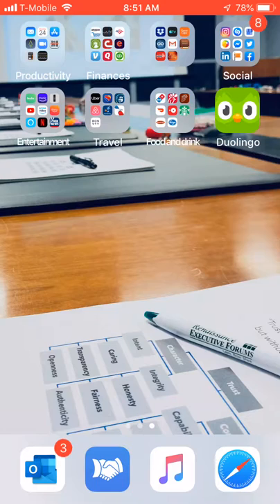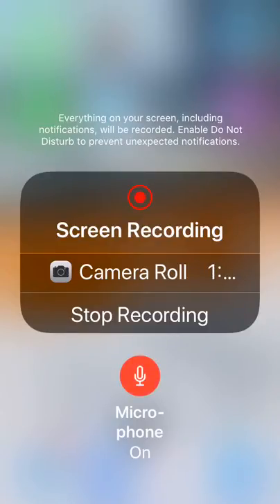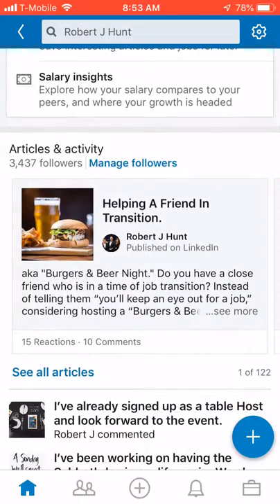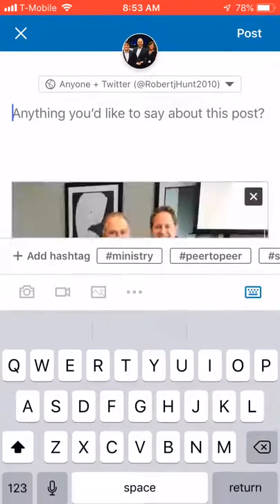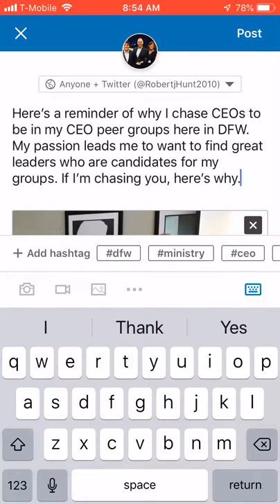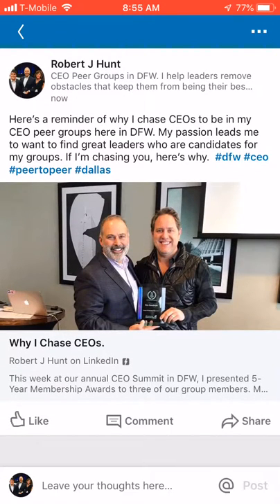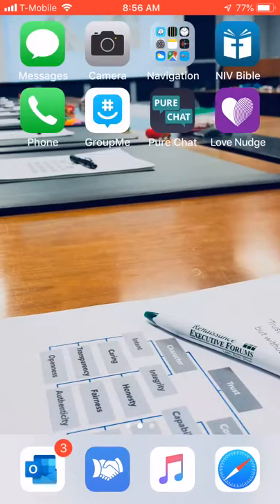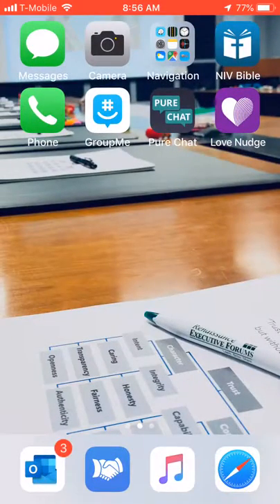Create screen grab video on iPhone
This video shows you how to create a screen-grab video on your iPhone.